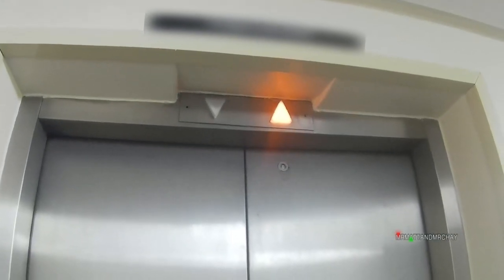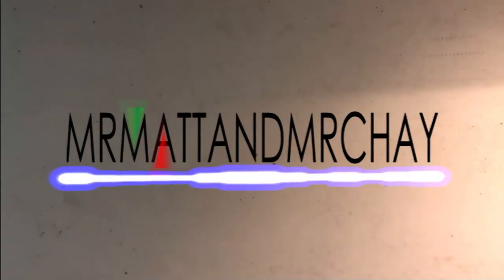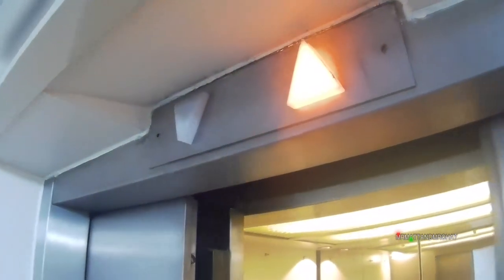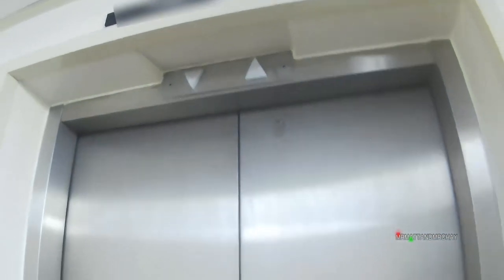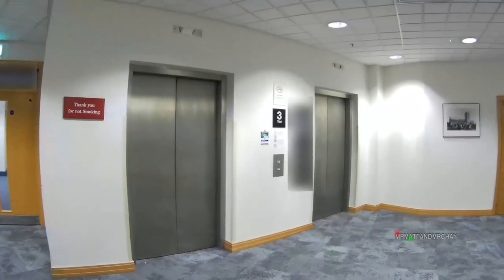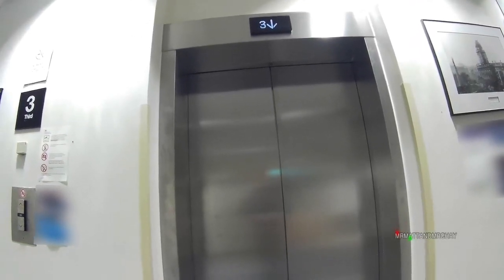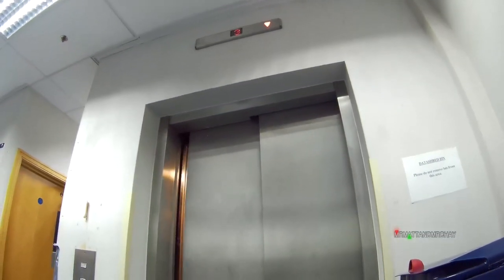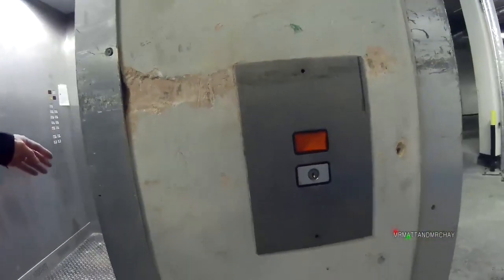SCHINDLER LIFTS of the 90s (with Buck Palace analogy!)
MOTOR ROOM coming soon but no more Buckingham Palace analogies!
Just to confirm... this lifts featured in this video are NOT from Buckingham Palace, I was just using an analogy!
Nevertheless, I cannot show where the building is.